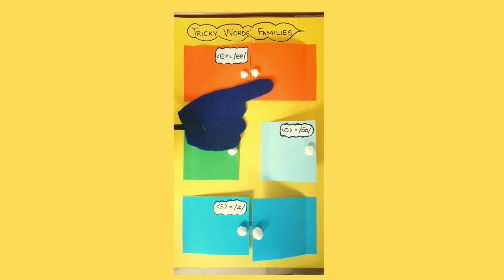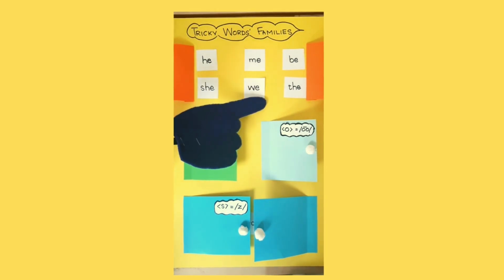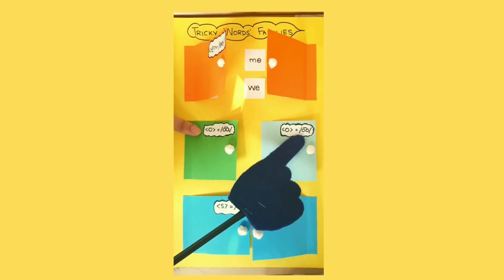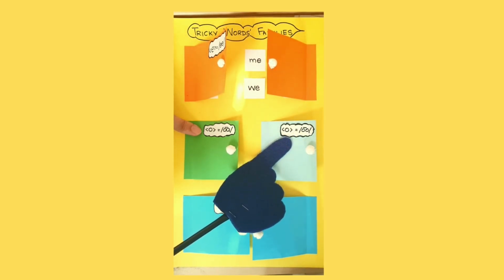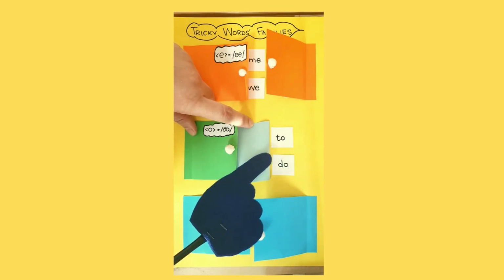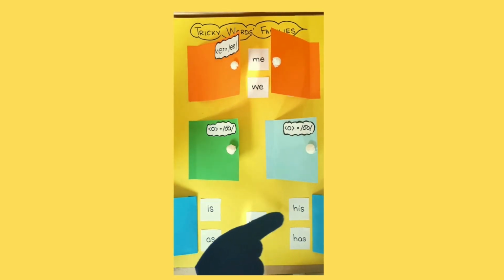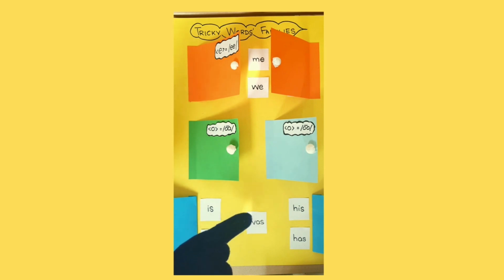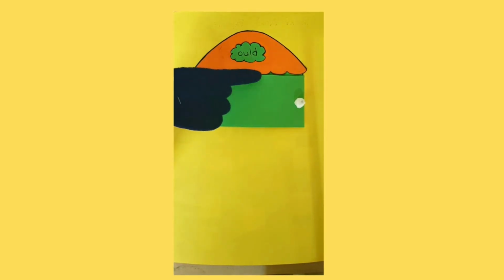Tricky Words' Families/How to teach Tricky words/Sight words/High-Frequency Words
Tricky words, sight words, or high-frequency words are not always phonetically irregular but sometimes they follow some spelling patterns or rules that we cannot teach little kids. That's why we as teachers and parents need to come up with different ideas to help kids memorize and recognize high-frequency words. In this video, you'll find a tricky word town where some tricky word families live. This is a multi-sensory activity to make houses for tricky words' families. An easy DIY for kids.